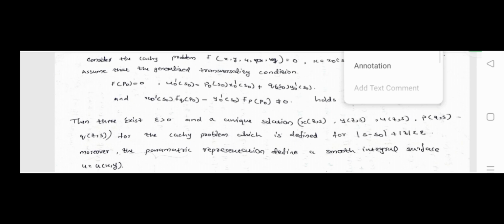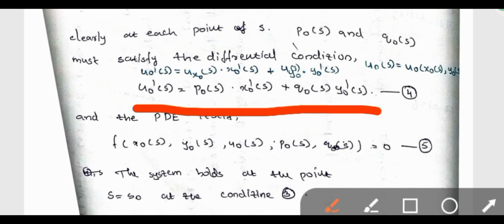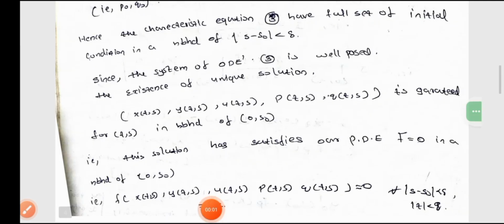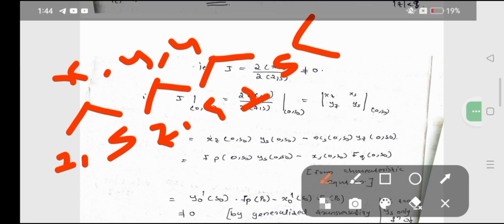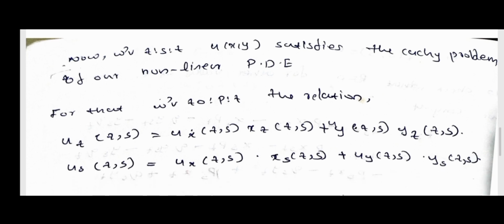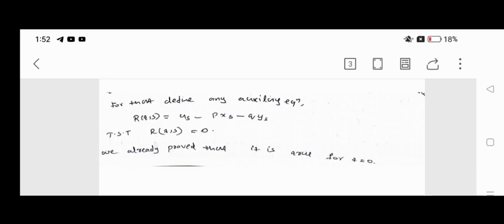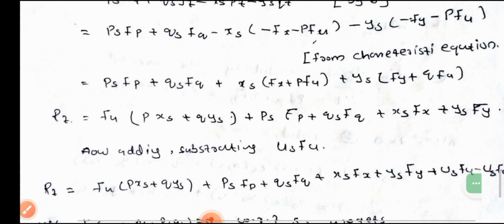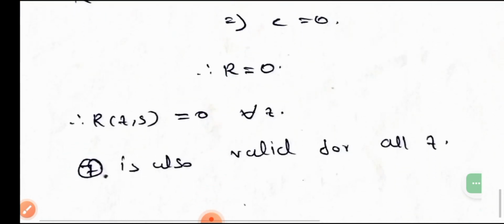*Theorem 2.19* PDE -Third semester MSc mathematics.CALICUT UNIVERSITY.